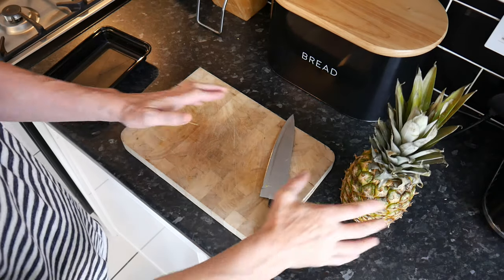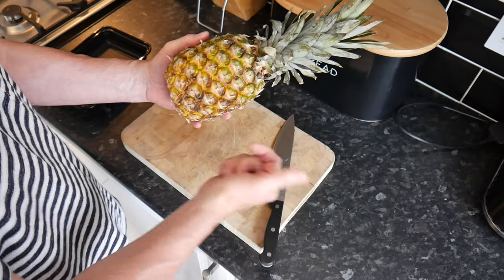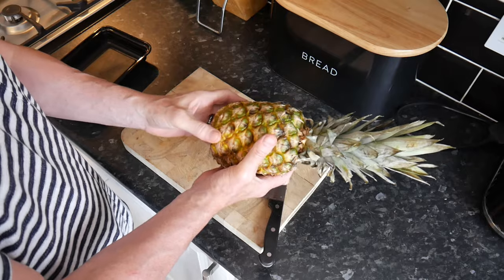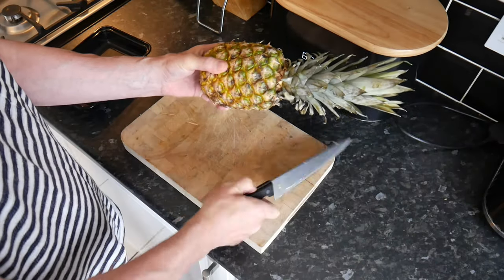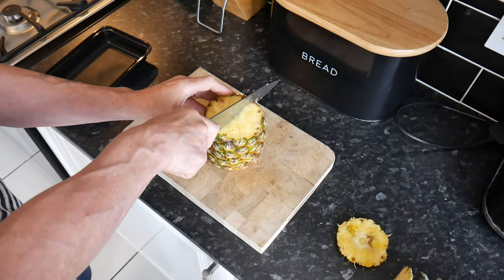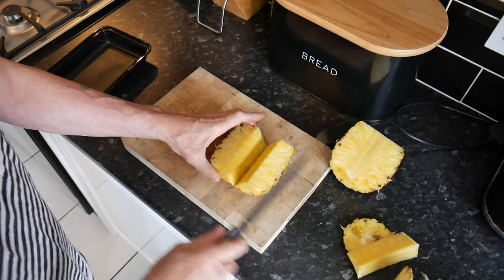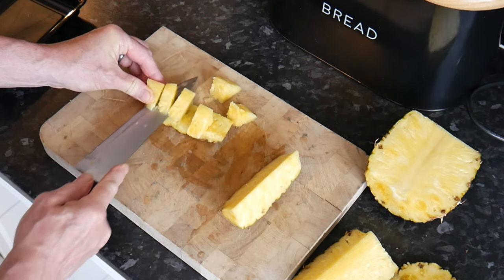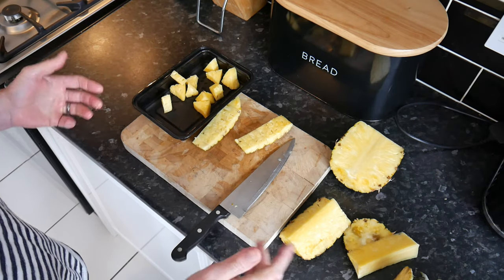I'M GONNA SLICE YOU UP🔪! How To Cut A Pineapple 🍍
Like most fruits pineapples have some great health benefits and are easy to add to your diet. Trying to cut them correctly is NOT so easy.